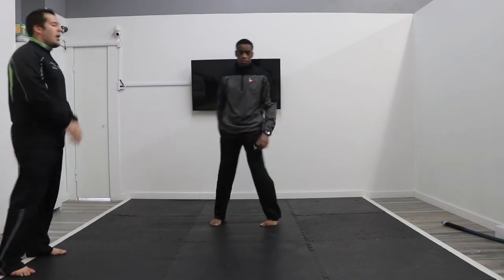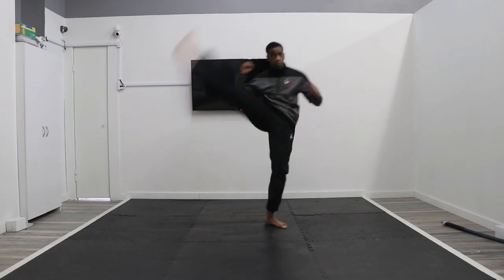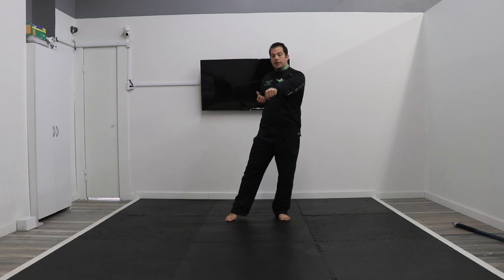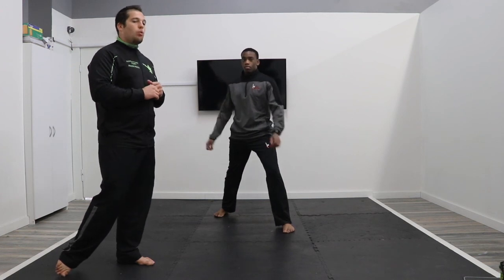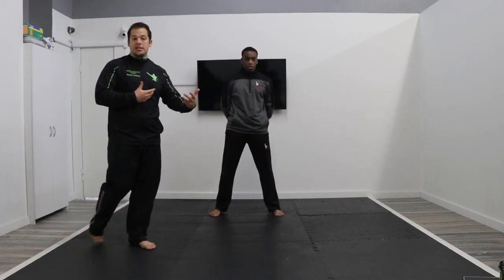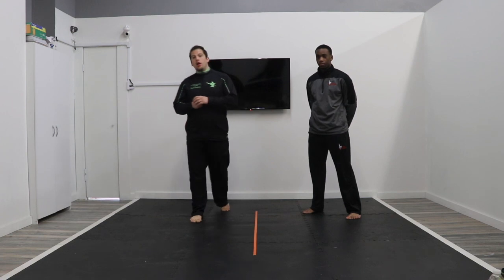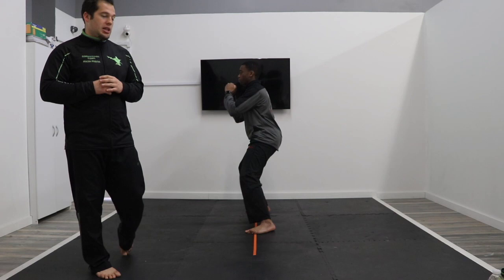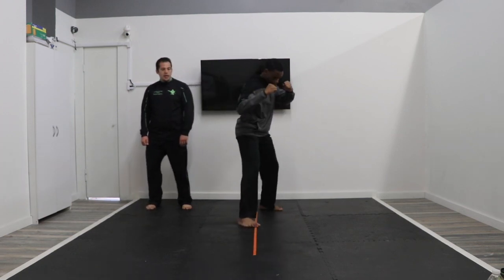2nd Degree Black Belt Class